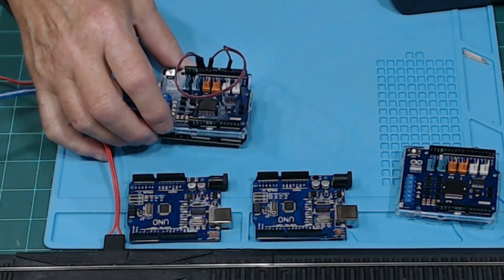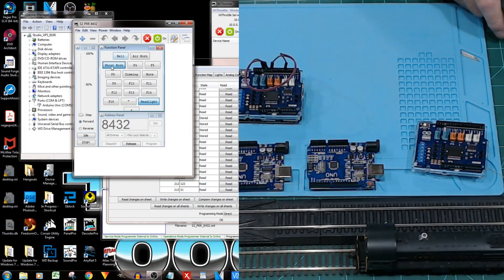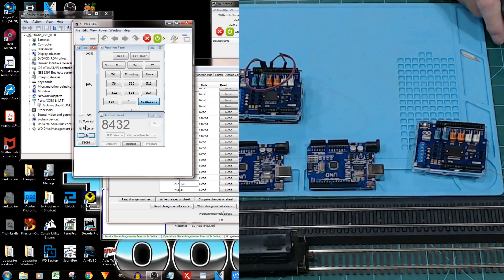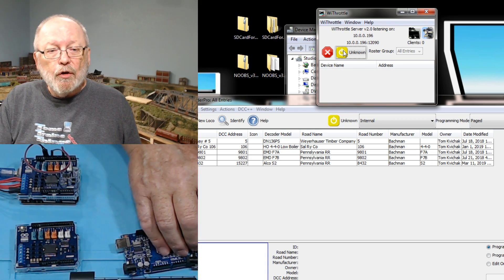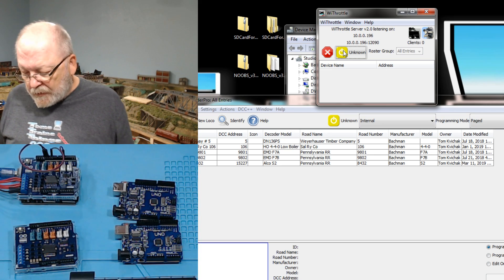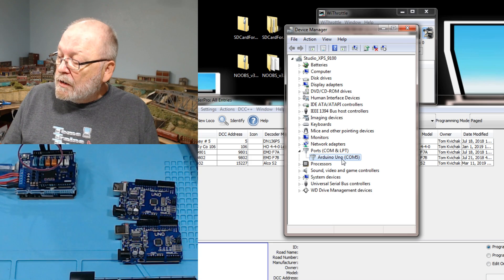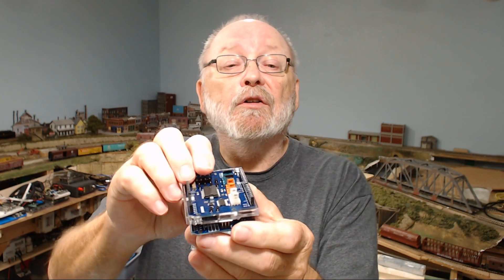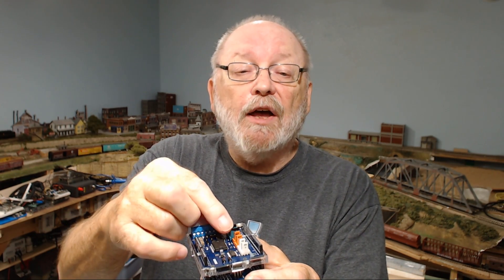Testing A Viewers Arduino Uno & Motor Shields - Did He Burn Them Out?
One of my viewers was having an issue connecting his DCC++ base station to JMRI. His base station was working correctly and even sent me a video of what he was doing. I replied to him with instructions on what to look for and do for both the base station and JMRI.

His next email was shocking. I think I burned up my Arduino, I can't reprogram it! He decided to get another Arduino Uno and Motor Shield.

Again, he was having issues. JMRI would not recognize his loco. This is good, at least the base station is working correctly, he only needs to know how to find his locos decoder from the list in Decoder Pro. I gave him some pointers as to finding the correct decoder.

Wrong! His next email was just like another one he sent. He said he thinks he burned up his Uno & Motor Shield. What was he doing that he isn't telling me?

He finally sent me 2 Uno's and 2 Motor Shields. Not the knock offs, but actually Arduino products.

This is where we start with this video.